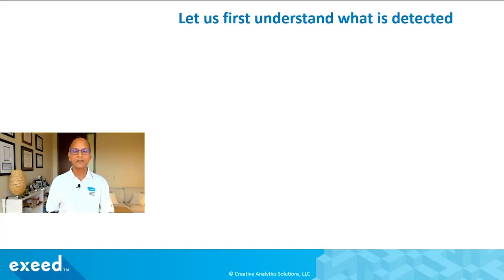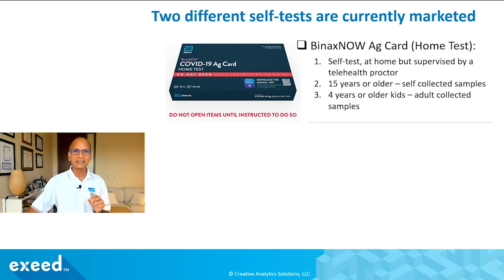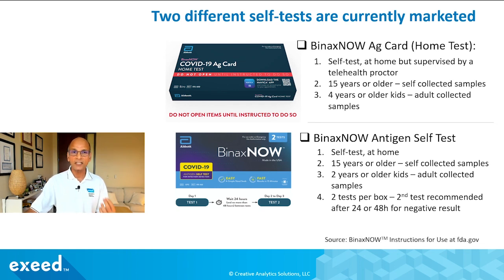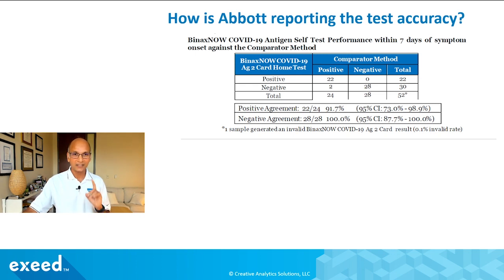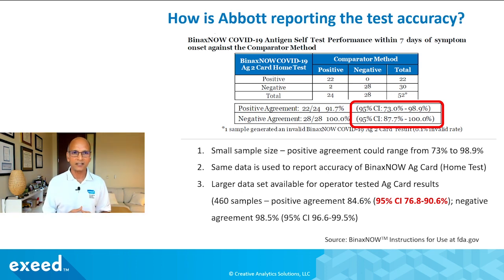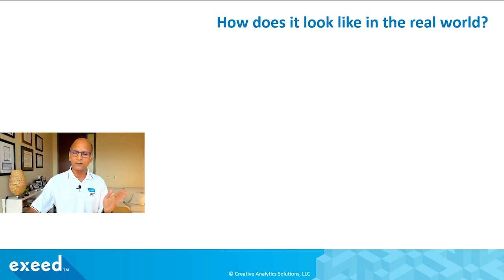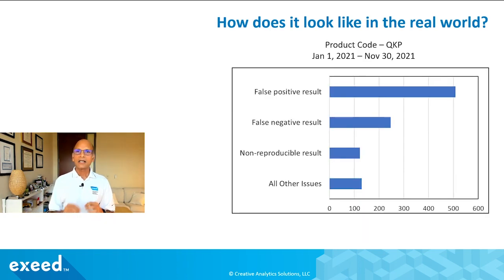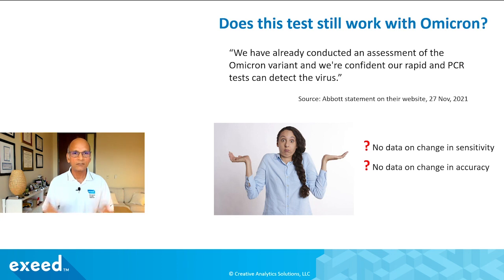Omicron and BinaxNOW Accuracy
Omicron is here and is spreading fast. One question people are asking is as Omicron grows are the rapid tests available in stores still going to work on this variant. In this video, we will go over the data on one of the most popular at-home tests, BinaxNOW.